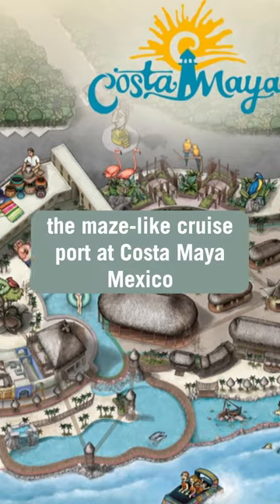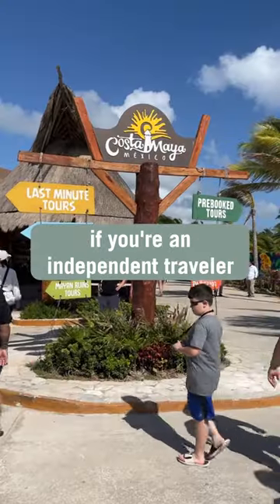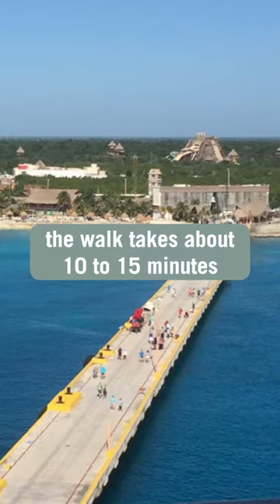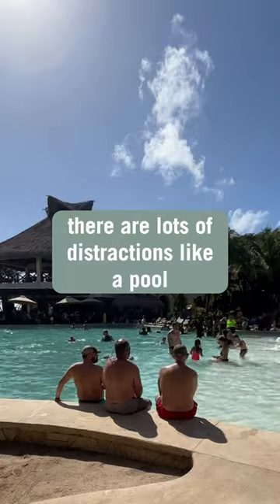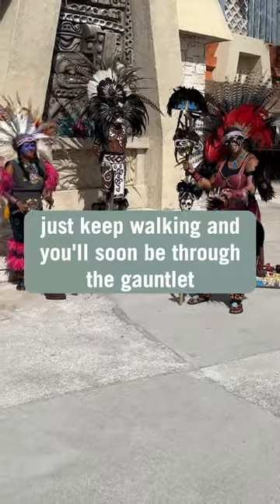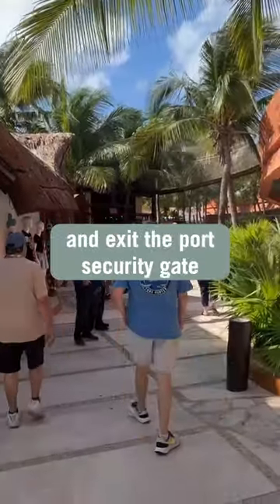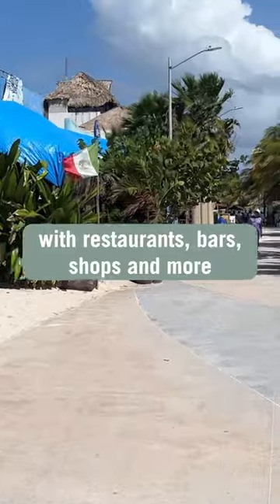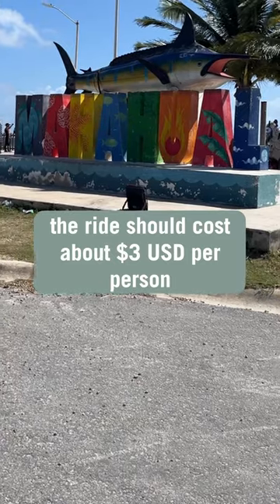🌊 Costa Maya cruise port—how to exit & explore independently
The maze-like cruise port at Costa Maya, Mexico is cleverly designed to keep you (and your vacation dollars) within its boundaries. If you’re an independent traveler, here’s how to exit the port and explore on your own:

1 — Walk (or take the free tram) along the pier from your ship to the port entrance.

2 — Enter port and follow the pedestrian path through the complex. It’ll take you in a half circle and then wind through another outer ring of shops. There are lots of distractions like a pool, bars, hawkers, and live shows—just keep walking and you’ll soon be through the gauntlet!

3 — Keep walking past the vehicle roundabout and exit the port security gate. You’ll now be on the road, Avenue del Puerto. You’ll start to see independent taxis for hire. If you see a replica Mayan pyramid ahead, you’re on the right track!

4 — From here, you can catch a cab over to Mahahual Village, a long stretch of beach with restaurants, bars, shops and more. It’s just a 5-minute drive from port.